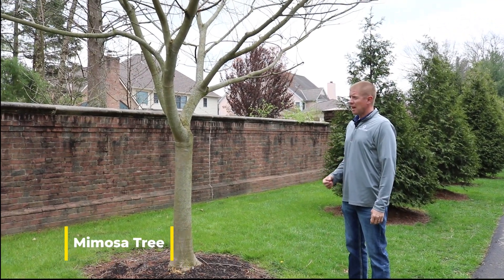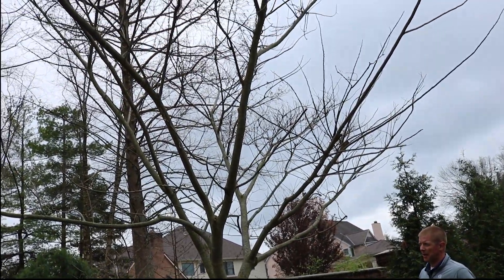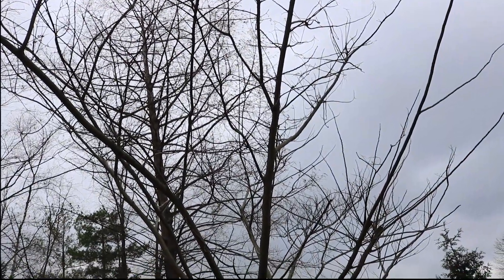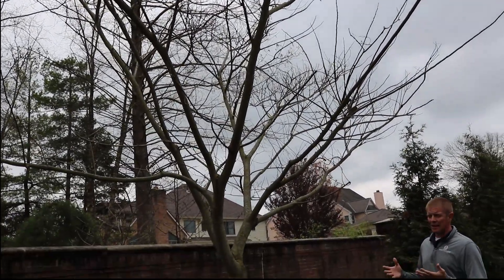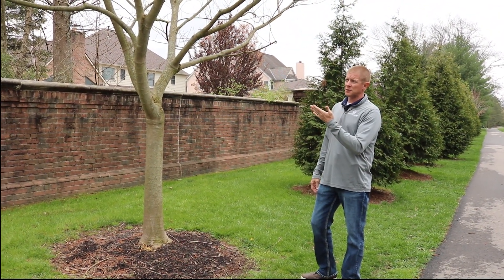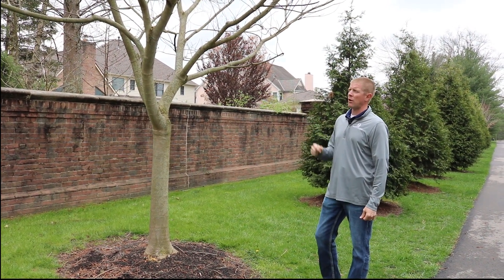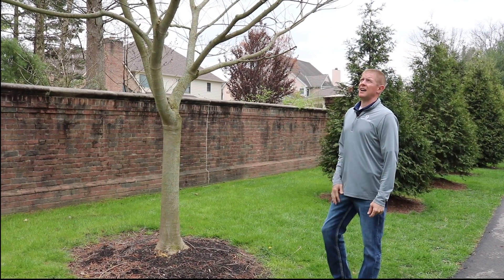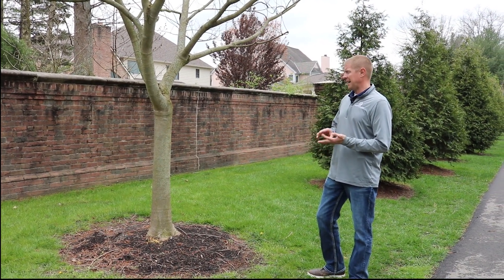Mimosa Tree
Montgomery City Arborist Mike Rogers talks about the Mimosa Tree. You'll learn what is unique about this tree and if it's a good fit for your yard.